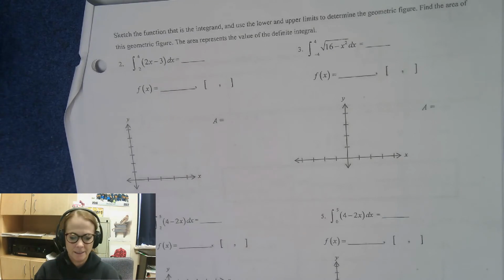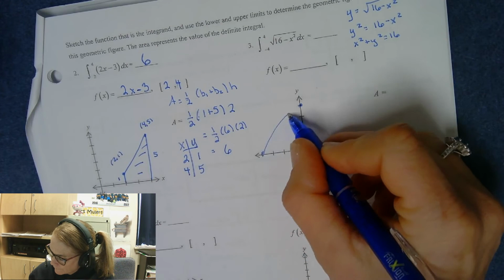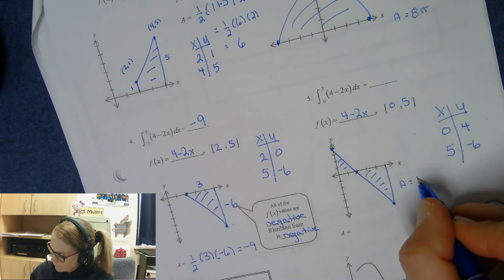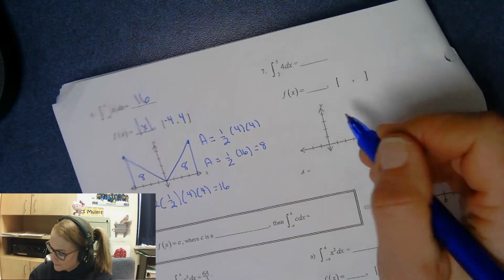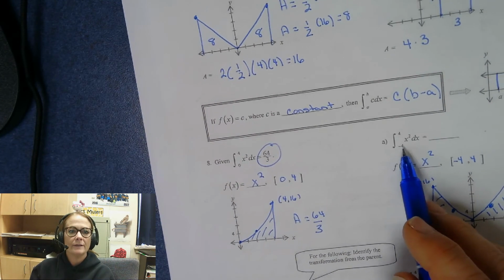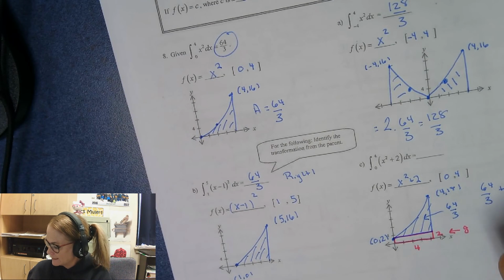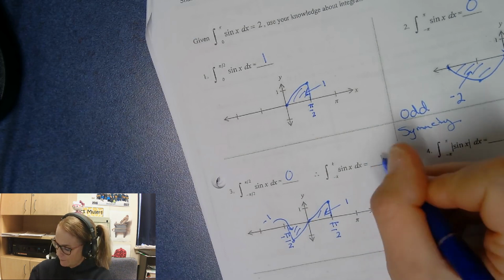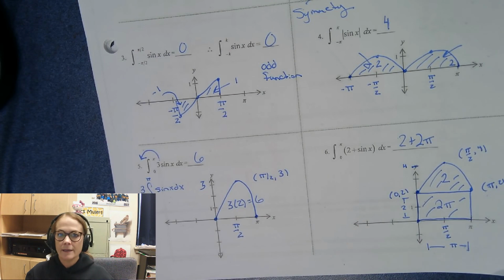6.2 Part 2 AB